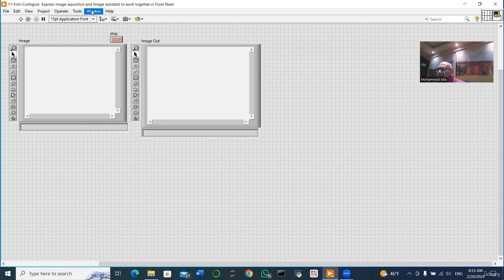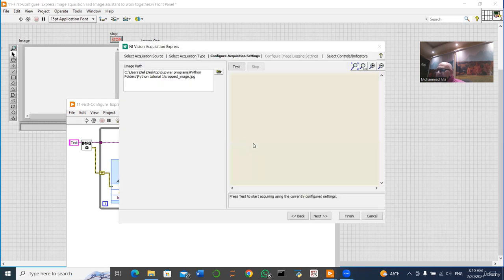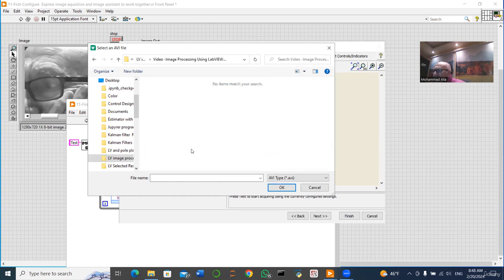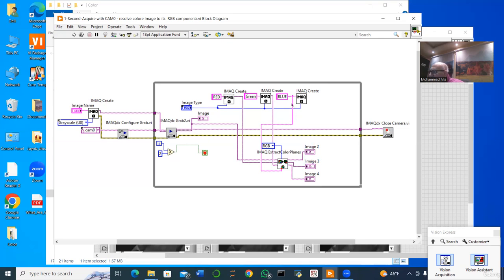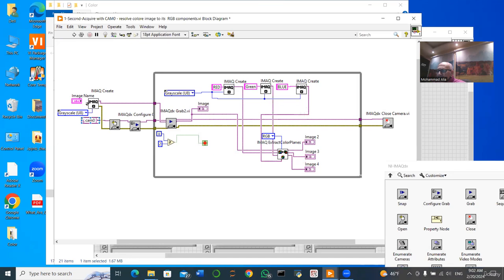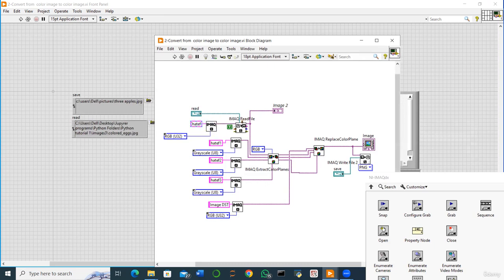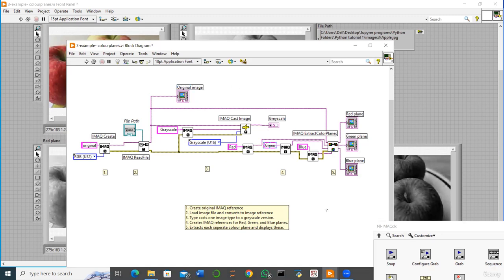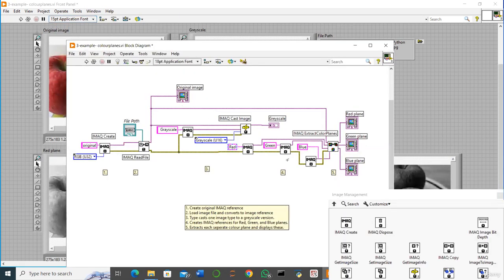Lecture 10 Configure express image acquisition and vision assistant to work together using LV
1-configuring the acquisition.VI and importing an AVI image file, then displaying it using Vision assistant.
2-Acquire a color image and resolve it to its RGB components using IMAQ VIs.
3-Convert a color image to a color image using IMAQ replace color plane VI
4-Practical use of IMAQ cast image.vi